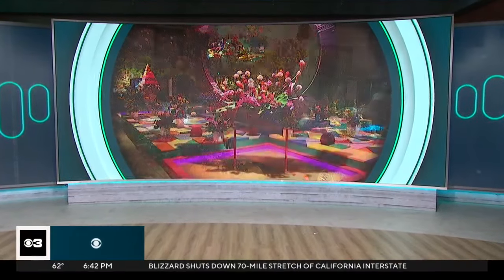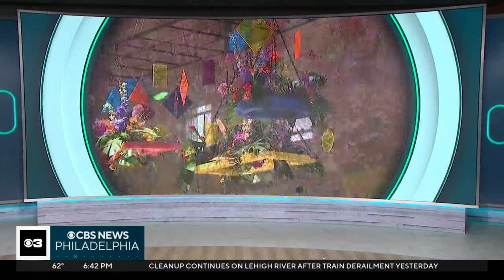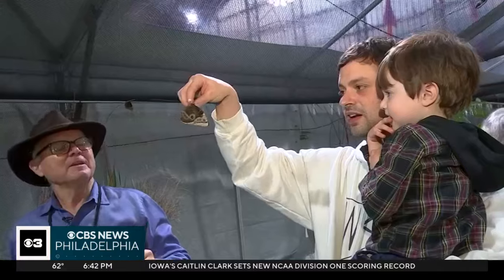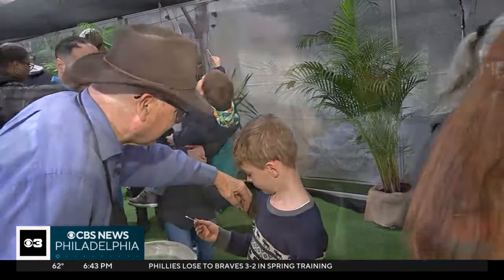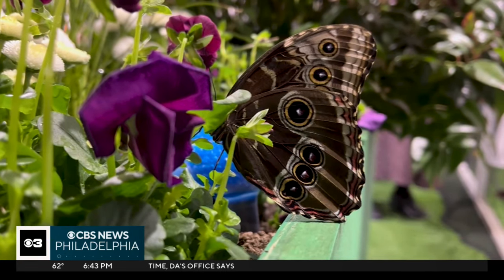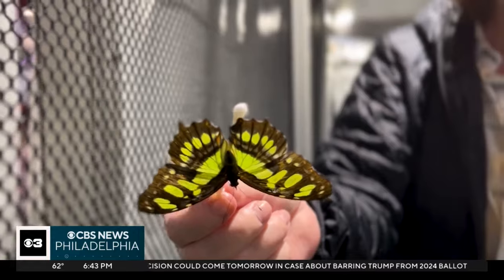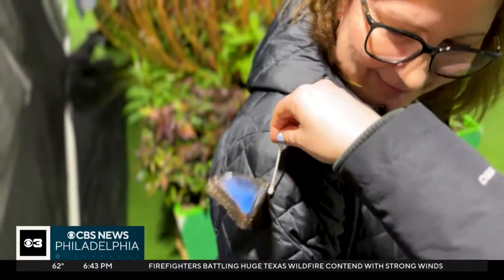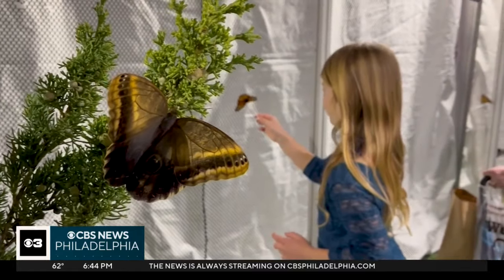Philadelphia Flower Show underway at Pennsylvania Convention Center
The Philadelphia Flower Show will be open until March 10.